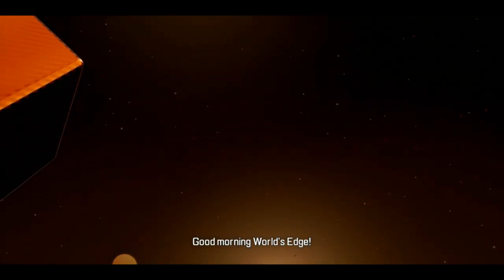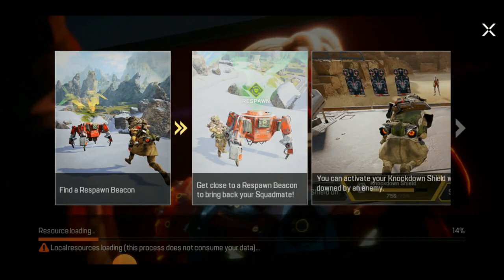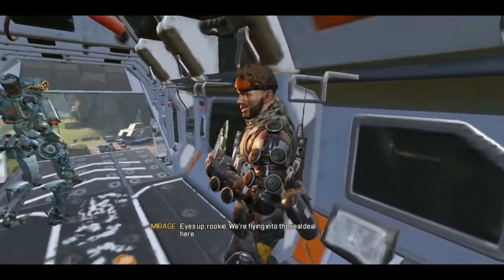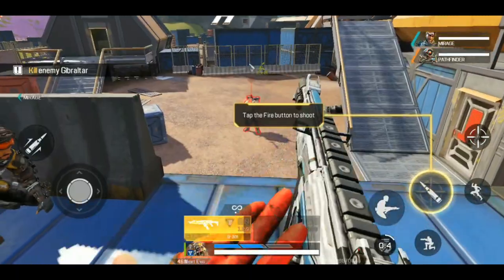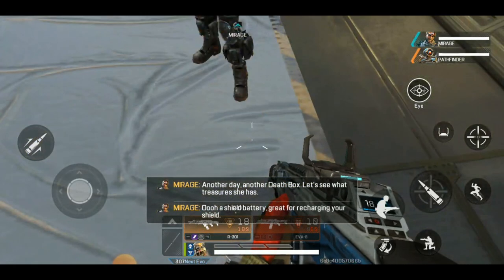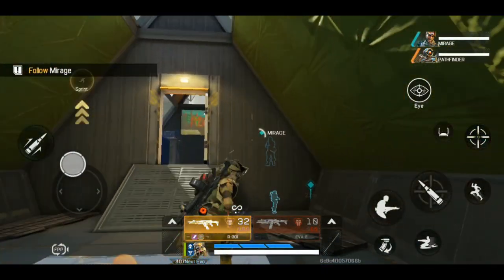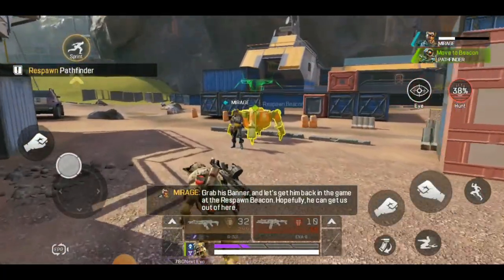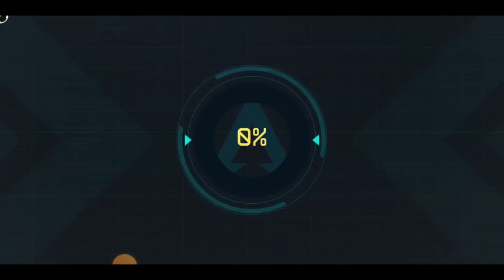APEX Legends Mobile 1st Look pappa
As We Have it on our hand. And We Just Tried ! This Was the Out come! Hope It Will Let you know you my thoughts!

Apex Legends Mobile launches on May 17, 2022, in most regions. Depending on your time zone, it may be available as early as May 16. Apex Legends Mobile launches in most regions on May 17. From Electronic Arts.

pappa 009 -